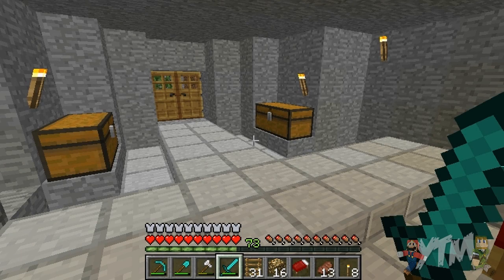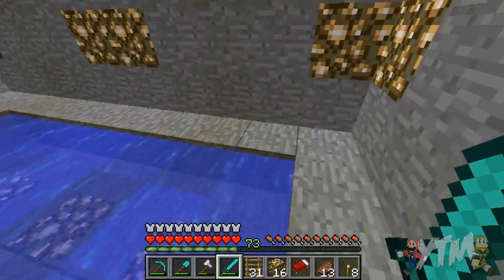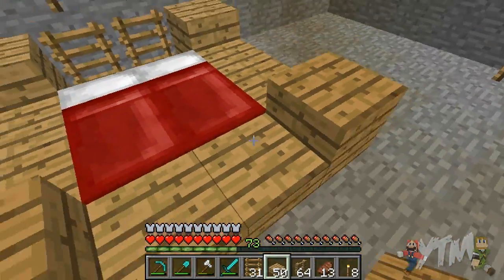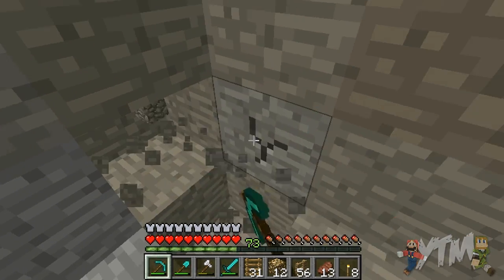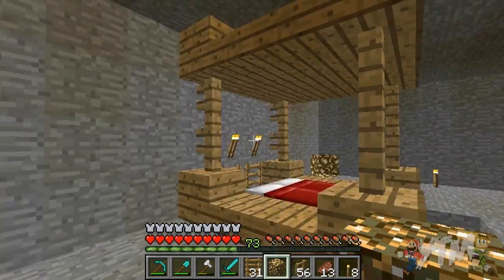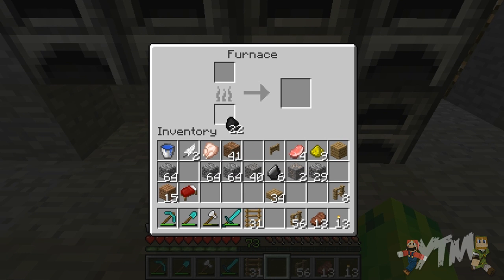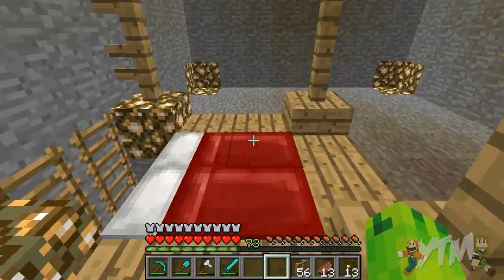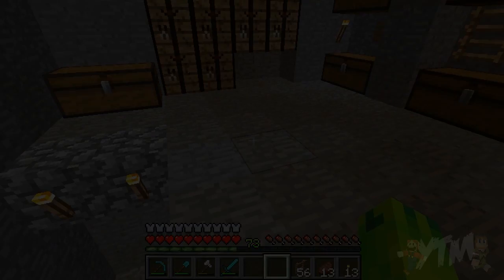Minecraft: Survival of the Yoshi - Ep103 - Get to my bed.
Description: More sexy bedroom time in today's episode of Survival of the Yoshi!

If you enjoyed the episode, I really appreciate you clicking this link to tweet it out! It's fast and helps me out!